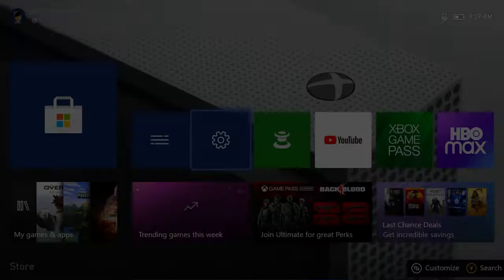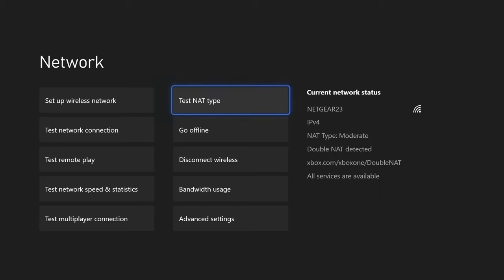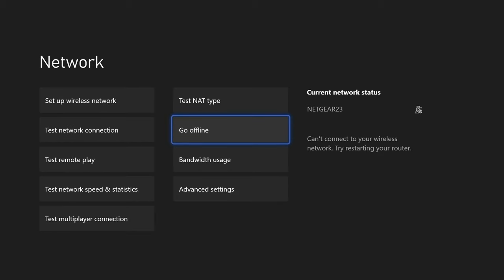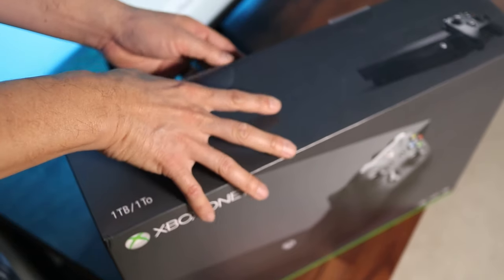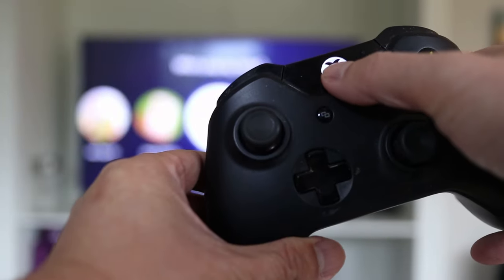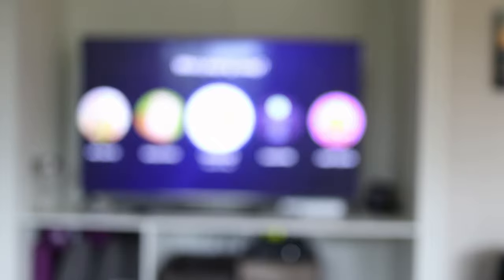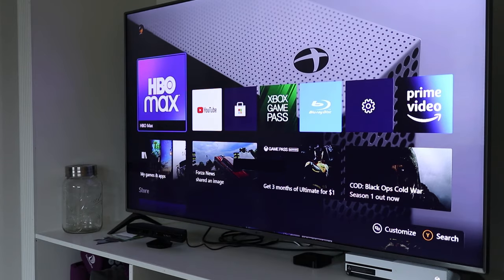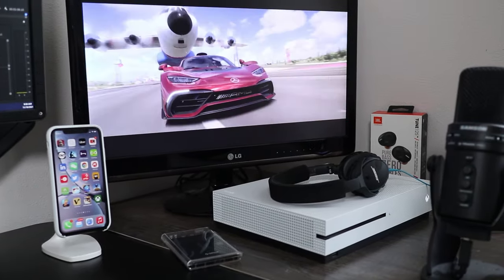Xbox Offline Play - Does Xbox Work Without Internet Connection - Disconnect Xbox From the Internet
$25 Xbox Gift Card
$50 Xbox Gift Card

I've heard people ask, can you use an Xbox offline? The answer is yes! You can definitely use an Xbox offline without an internet connection. To do that, go to Settings. Then select Network Settings. Here, choose Go Offline. To reconnect to the internet, repeat the process and select Go Online.

But there are a few things you need to know if you want to take your Xbox offline. The initial setup of a new brand new Xbox does require an internet connection. That's because you need to create at least one user profile or you won't be able to finish the Xbox setup. For this it needs to connect to the Xbox servers. Once a profile is created, you can then set the Xbox to offline.

And here's what you can do on the Xbox when disconnected from the internet. The most important thing to know is that you will be able to sign into your Xbox profile to play and change local console settings. To play downloaded games, your console has to be assigned as your Home Xbox. In addition, you can only play games that don't require an internet connection. For example, you won't be able to play Fortnite because it can only be played online. However, you won't have any issues playing disc based games. But the fact is, fewer and fewer people own game discs these days. You'll still be able to save clips and screenshots plus your achievements will be saved locally depending on how much hard drive space you have. But it's a good idea to occasionally go online to sync game progress, achievements and game clips to the cloud.

When you do decide to go offline, Xbox Live Gold and Xbox Game Pass will not work anymore. That's because those are online services. One more thing to know is that you won't be able to redeem any codes for Xbox Gift Cards, games, movies, DLCs and other items. So while you are able to use an Xbox offline, functionality will be limited while disconnected from the internet. The only time the Xbox really needs to be connected to the internet is during the initial setup.